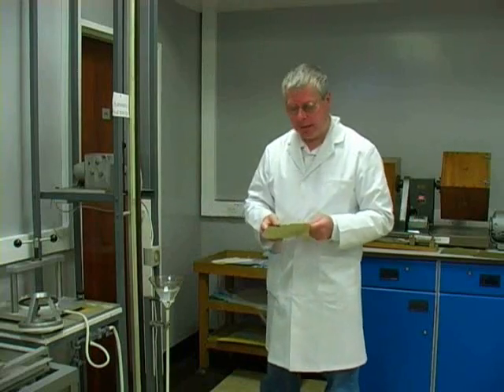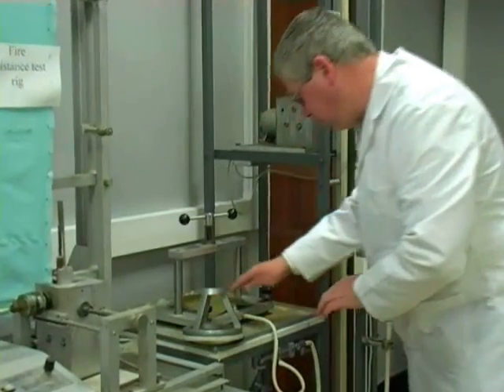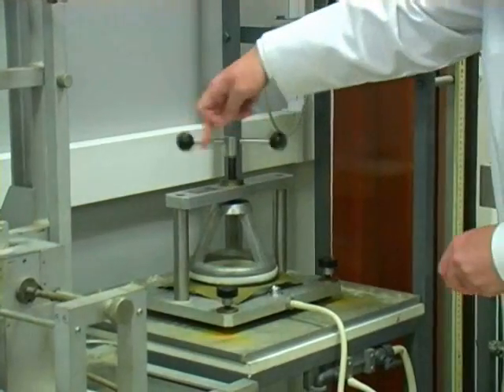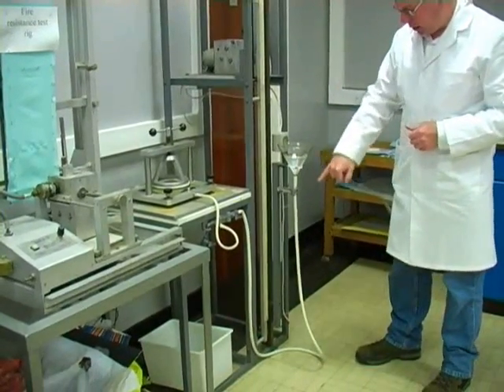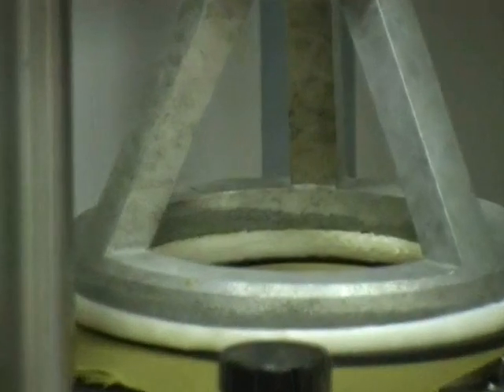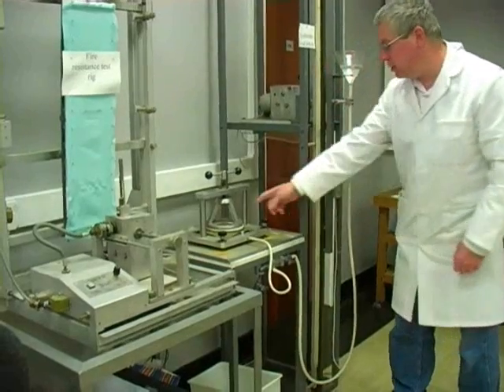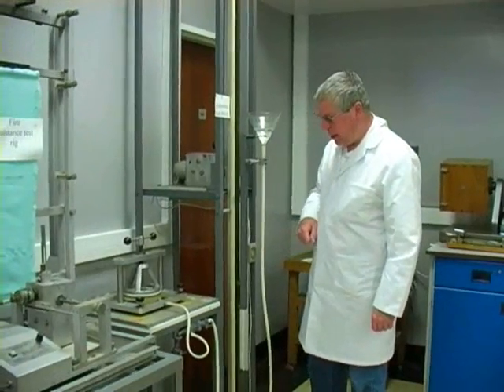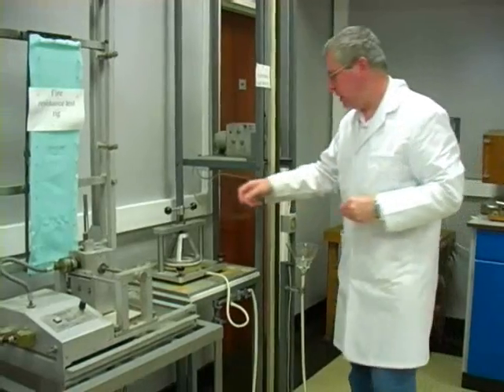Fabric Testing - Hydrostatic Head Test